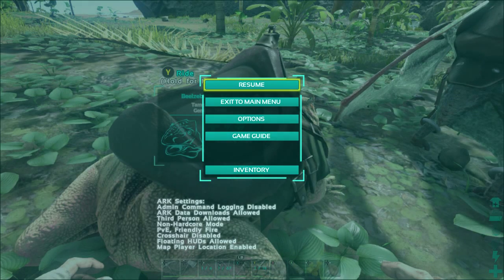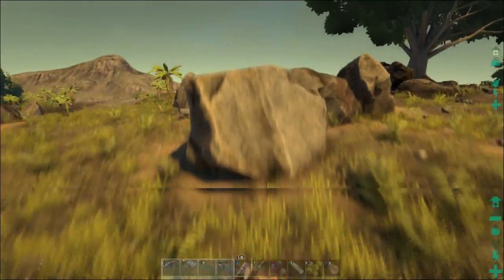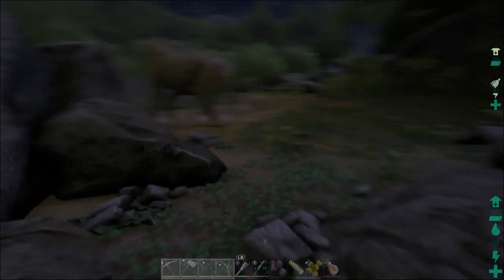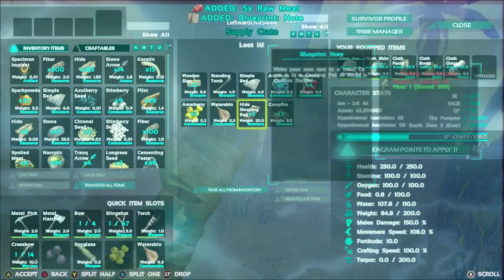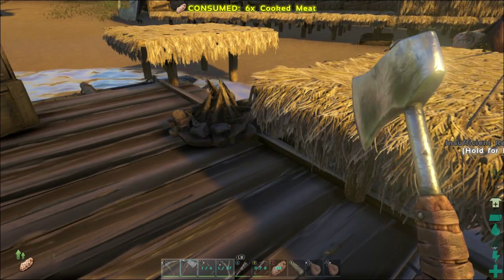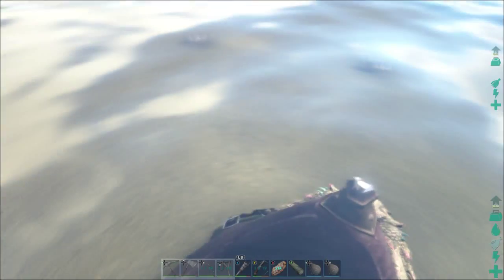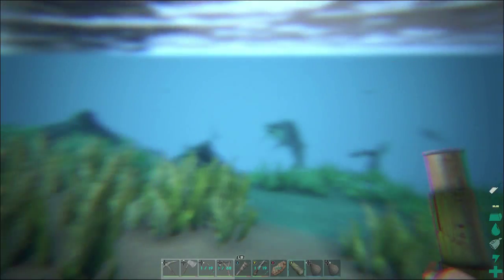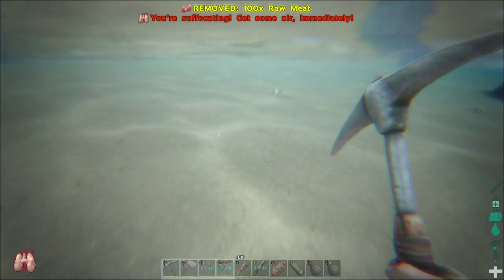Ark Survival Evolved Part 7: Megladon Massacre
what some have started with and became great

Welcome to Ark Today We will be making it to the END one step at a time slowly making our way to it and eventuly geting the sweet
Suculent drink of finding it The END